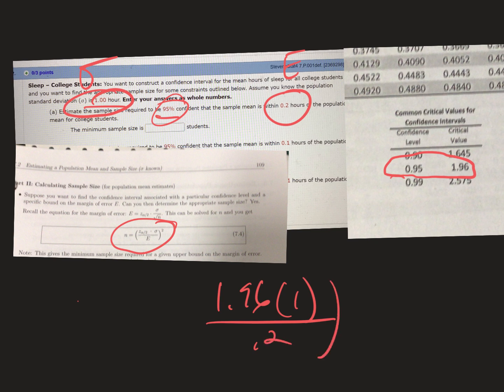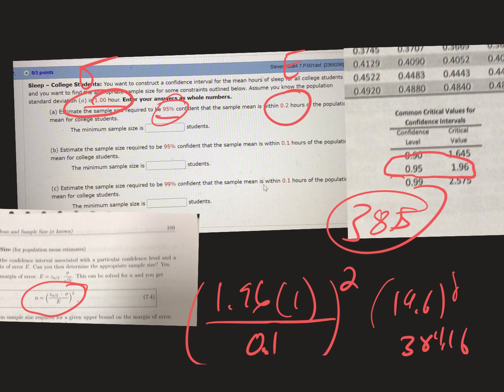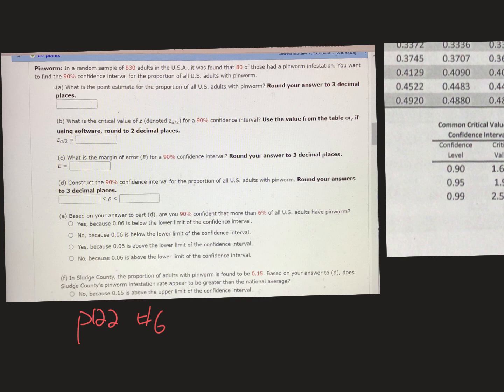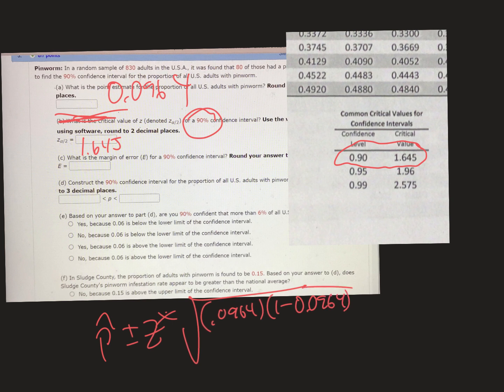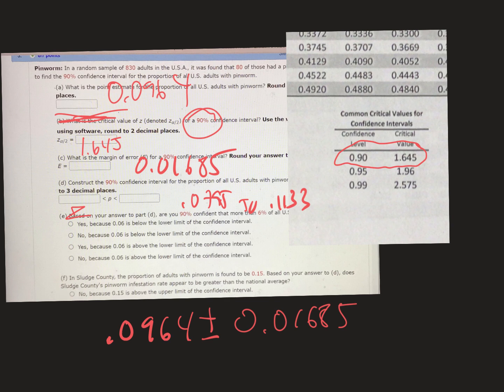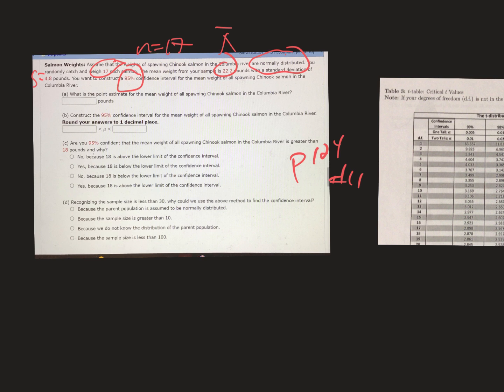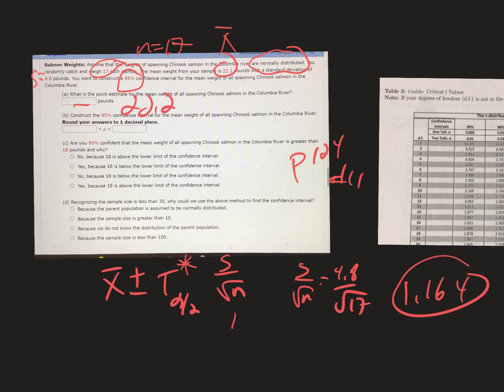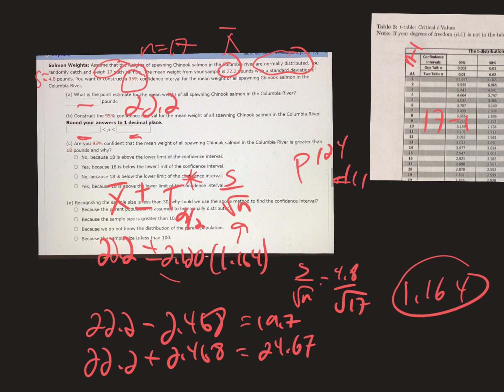Questions 2, 3 and 6 from WA chapter 7 PS